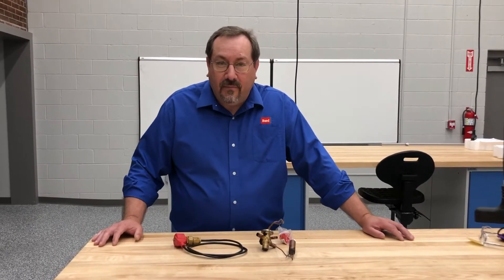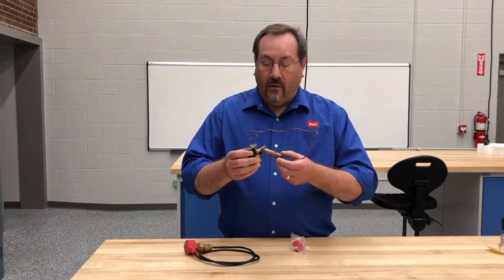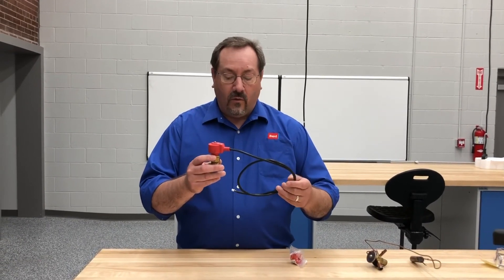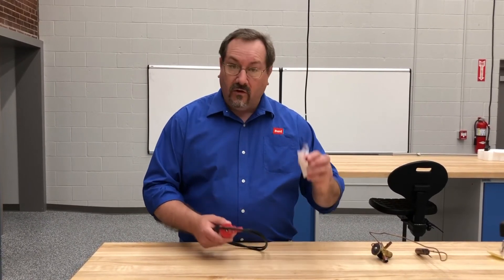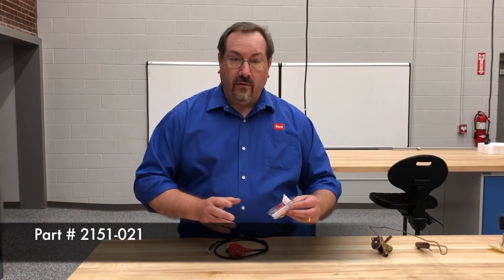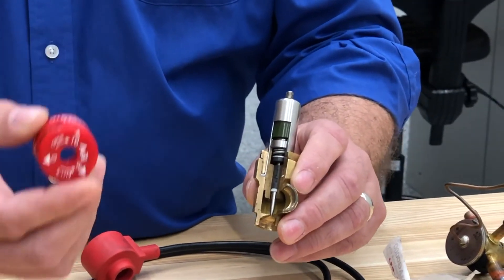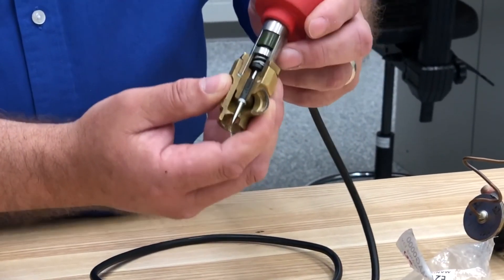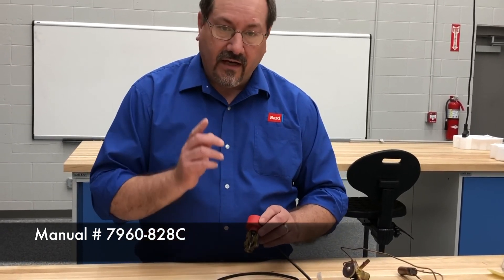Bard Tech Tip #4 1 Electronic Expansion Valve EEV Tool Having The Right Tool For The Job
A little tech tip from Mike at Bard: If your unit has an EEV (Electronic Expansion Valve) it’s important that you have the proper equipment to service the refrigeration system.